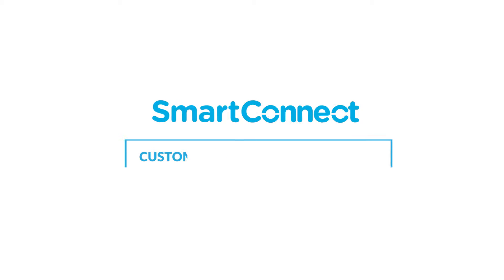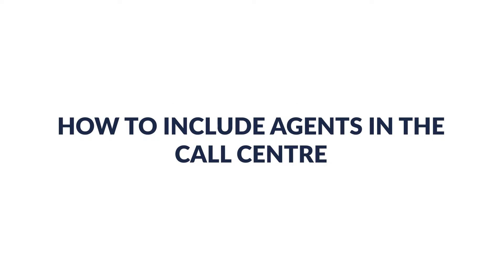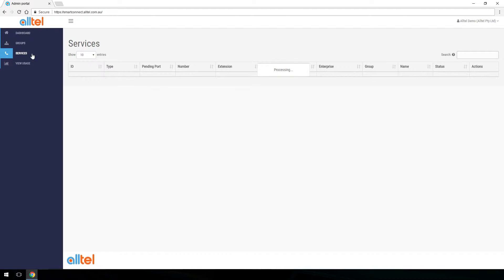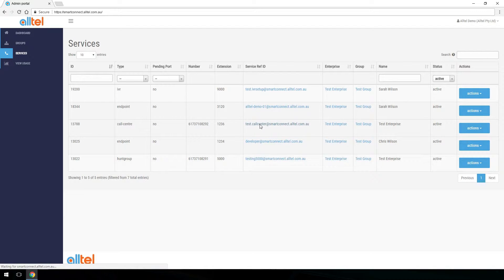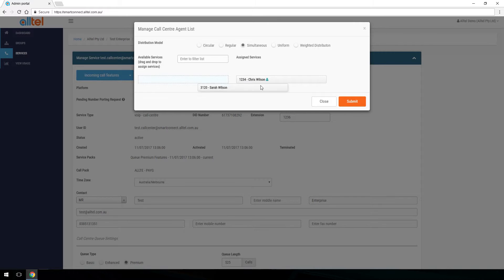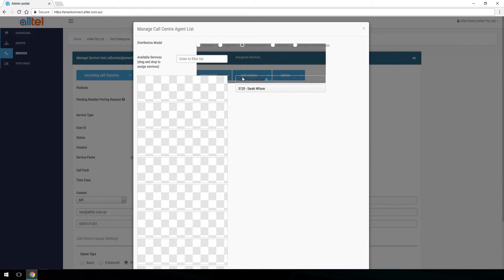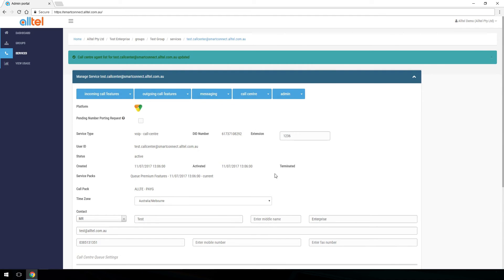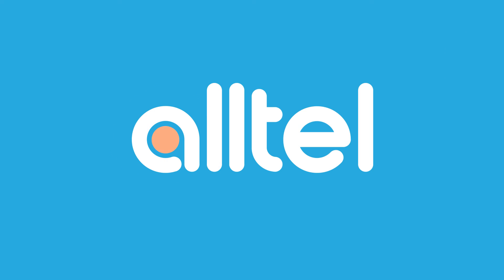SmartConnect® Customer Portal Tutorial - How to Include Agents in the Call Centre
In this video, we'll teach you how to use the SmartConnect® Customer Portal to add and include agents in your business' call centre.